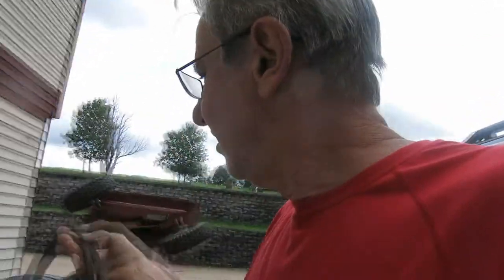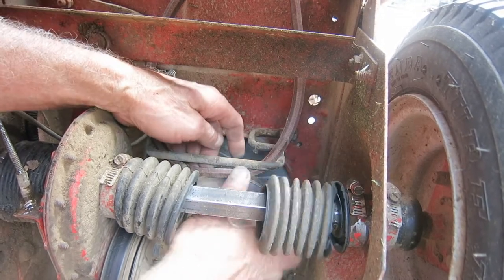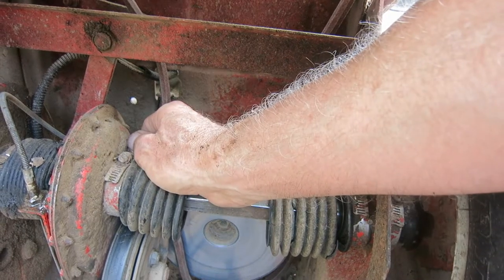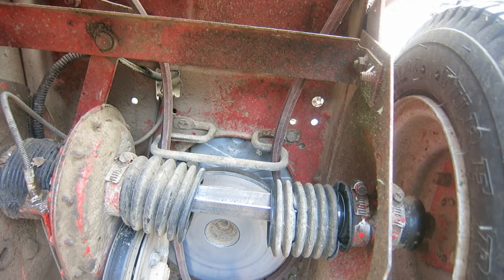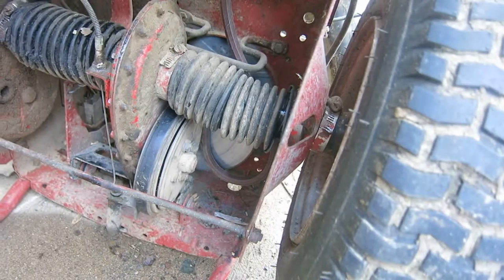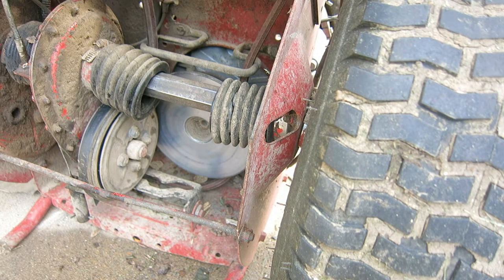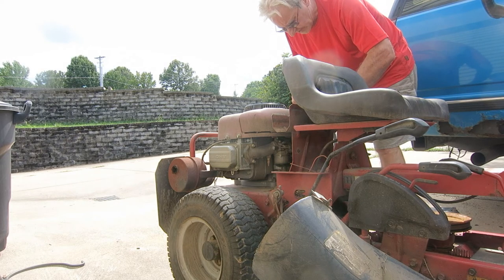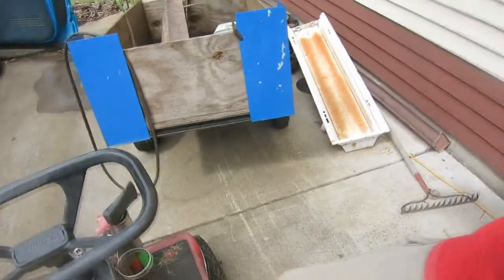snapper belt change.1028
Not so easy to change a belt on my snapper. $25 belt at the snapper store. You put it in neutral to get it by the rubber clutch and in high gear to get it by the gear box. I got another video of changing the boots.